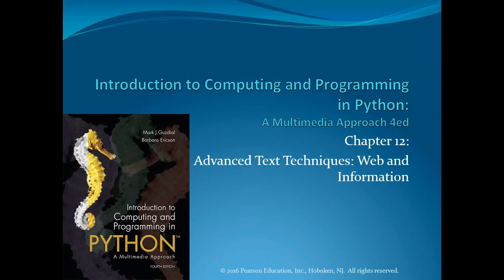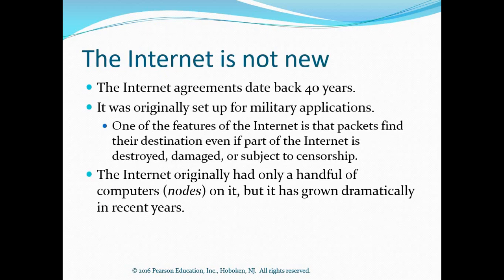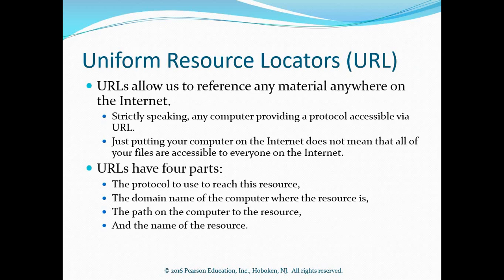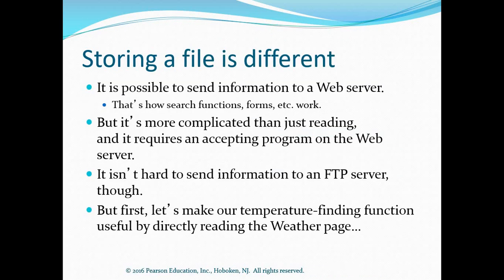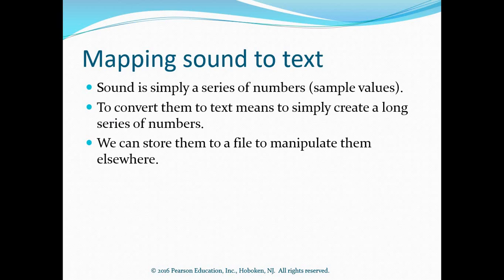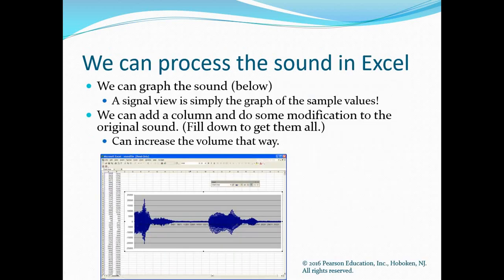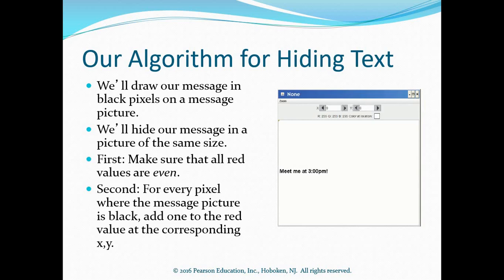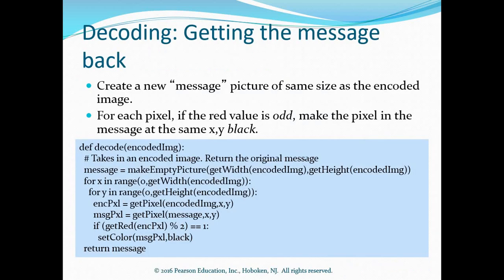Advanced Text Techniques: Web and Information